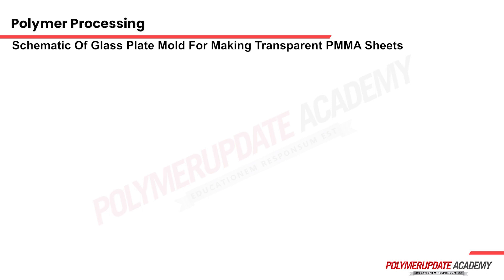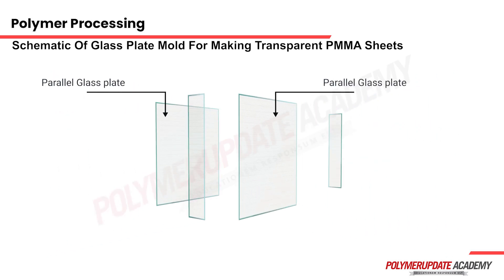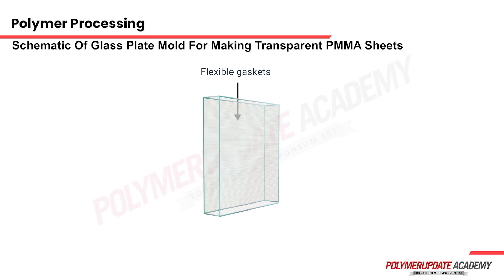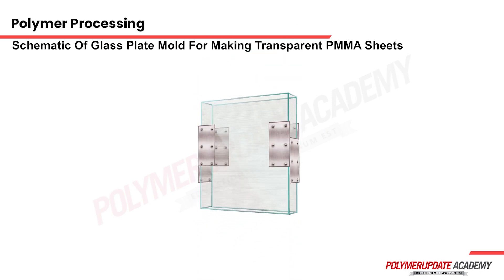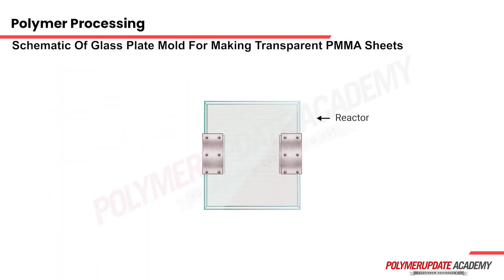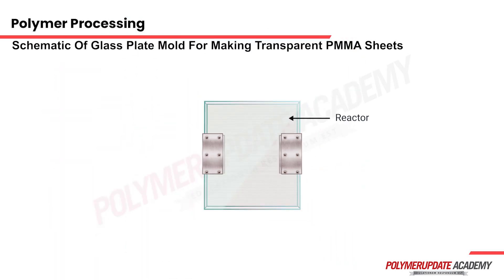Animation on Glass Plate Mold by Polymerupdate Academy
In this video by Polymerupdate Academy, we present an animation explaining the Glass Plate Mold process. A glass plate mold is a crucial component in enabling the making polymethyl methacrylate (PMMA) sheets through a method known as cell casting or bulk polymerization. PMMA is a transparent thermoplastic with excellent optical properties, commonly known by the brand name Plexiglas or Acrylic.

The plastics industry is growing at a rapid pace, making it imperative for workforces from various occupational disciplines spanning Chemistry, Chemical Engineering/Technology, Mechanical Engineering, Commerce, and Management Studies, to have a formal understanding of plastics technology.

This course focuses on the basic properties of plastics, provides a brief introduction to various polymers and their manufacturing processes, compounding, masterbatches, various polymer processing techniques, additives, and testing. Acquiring basic knowledge of plastics and processing techniques will enable people to have a comprehensive understanding of various aspects of this industry.